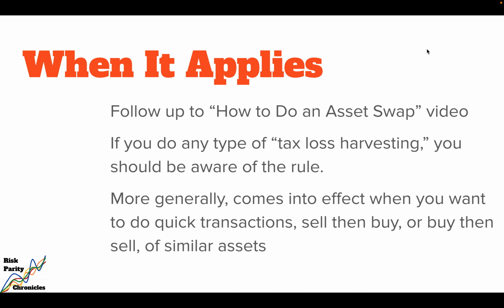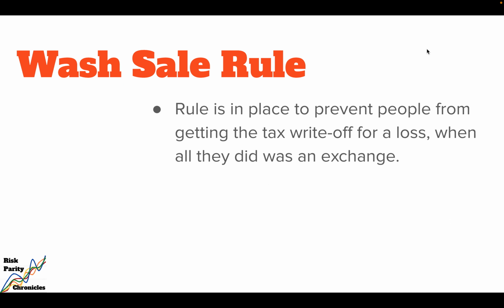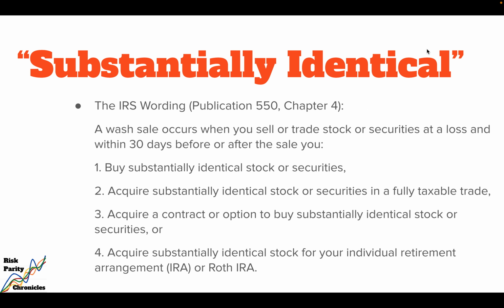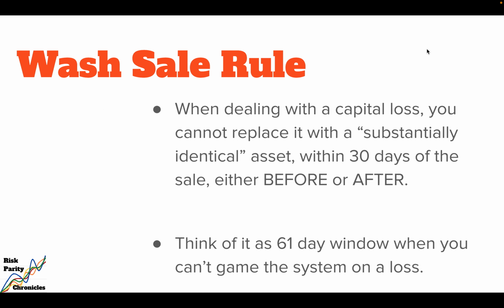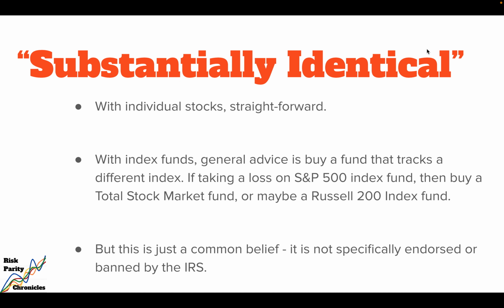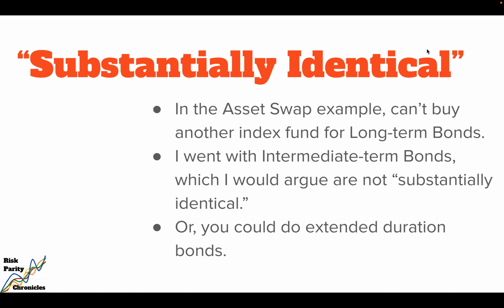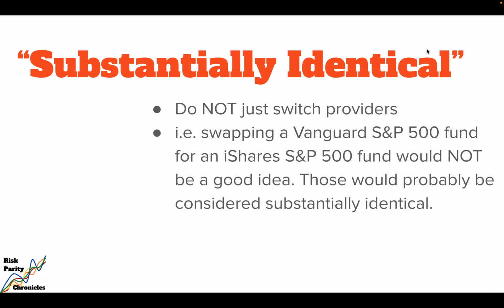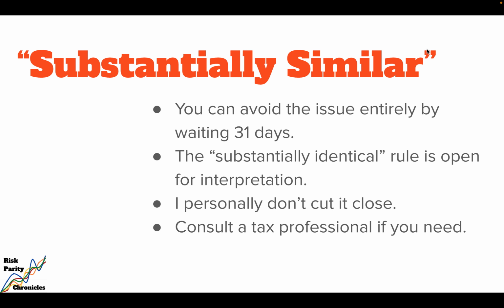The Wash Sale Rule: A Quick Tutorial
All about the "wash sale" rule and how to handle it in portfolio management. I am not a tax professional, so please consider this general financial education and consult a tax professional when necessary.

This is a follow-up to my video "How to Do an Asset Swap", which you can find

The Wash Sale rule is triggered when you are taking a loss in a taxable account, and is the IRS's way to ensure that you are not gaming the system by claiming a "loss" when all you really did was an exchange.